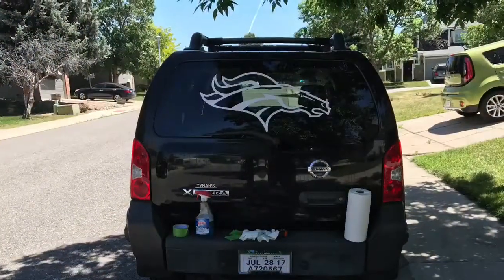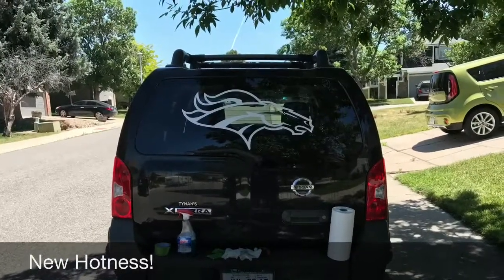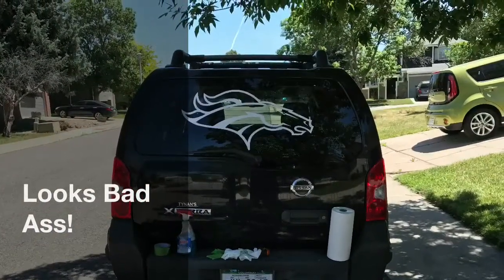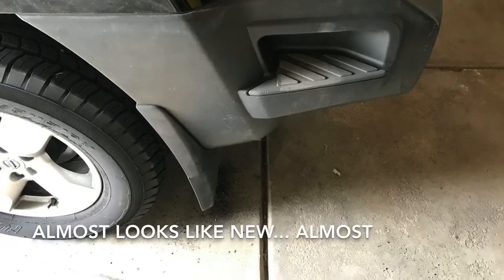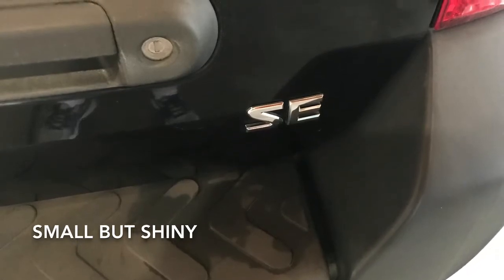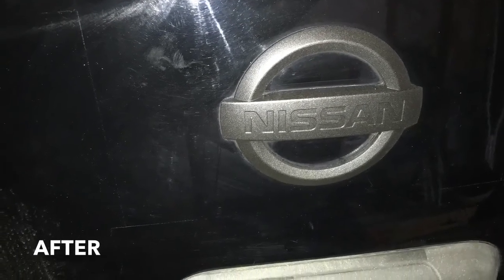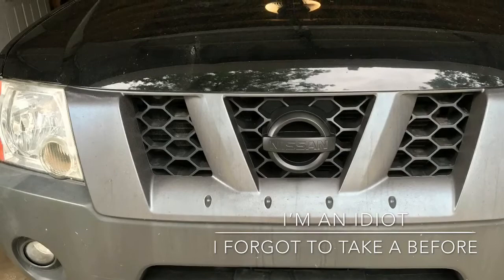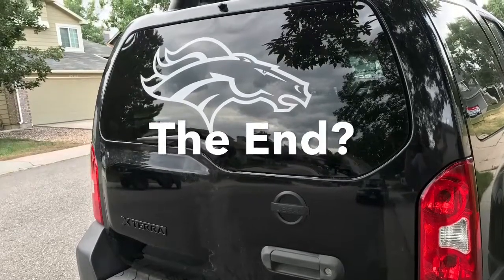Project Midnight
Had to get a new (to me) car. Might as well get another Xterra, I liked the old one a lot. Since I’ve got a new (to me) car, why not fancy it up a bit.